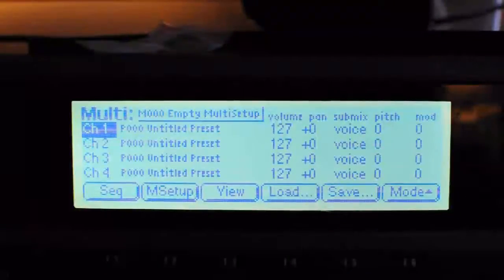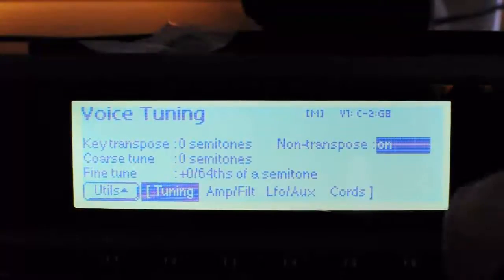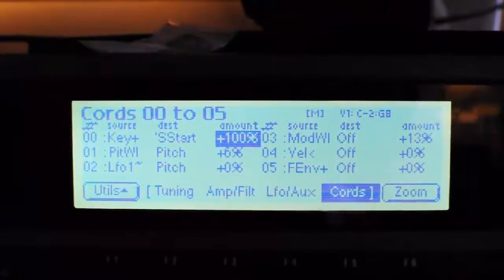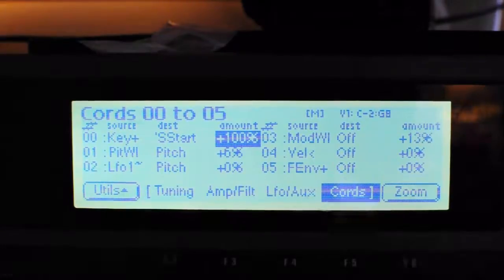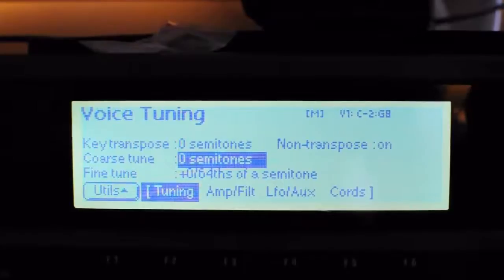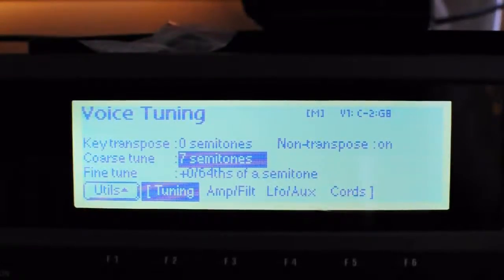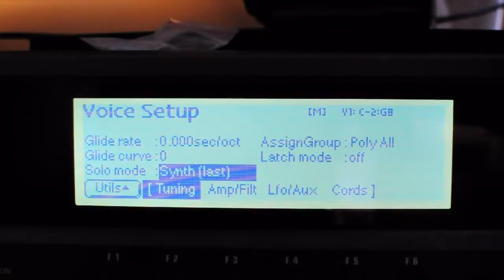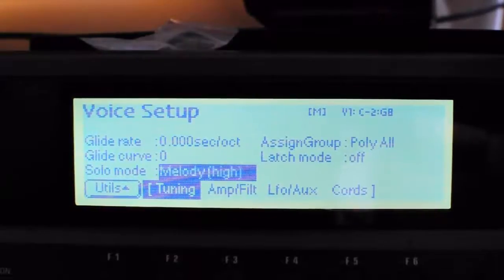EMU ULTRA - Easy split break with a cord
EMU ULTRA - Easy split break with a cord. The start of the vid has no sound but shows that you can audition & drag & drop 16-bit WAV files into C6 Sysex Tool.